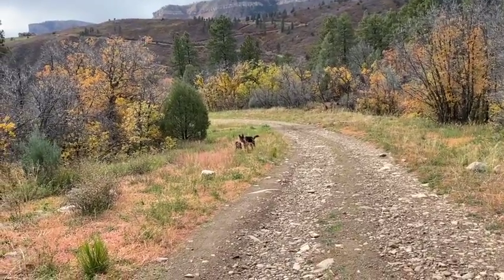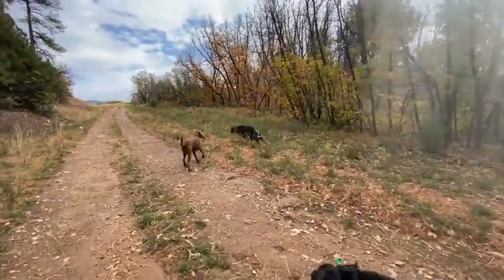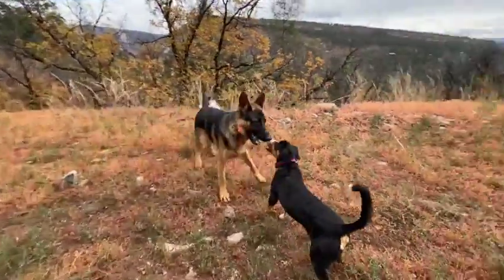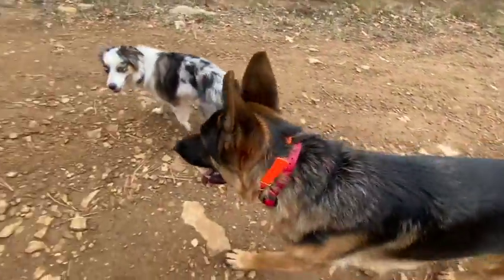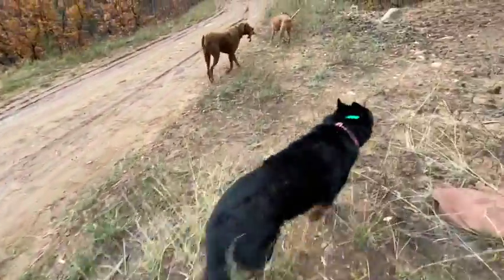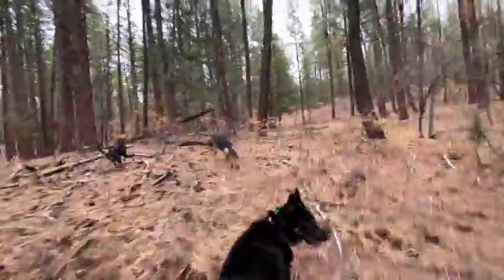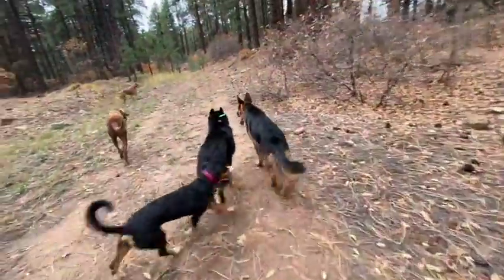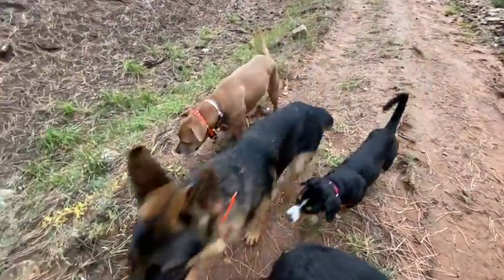How I use the e-collar for recall and the commands I use on off leash walks for all dogs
You don't have to hire a dog trainer; you can learn to train your dog with my free videos This is one of many free videos available to you. for all of my free how-to videos. Train your dog to have great leash manners, come when called, heel, sit-stay, down-stay, and to have great basic obedience skills so you can be on your way to having the dog of your dreams. Through my free videos, you can also learn to e-collar train your dog to get 100% off-leash compliance with every command you want your dog to know.

Lead Off Leash K9 Training is owned and operated by Cheryl Albrecht. She is a Training Without Conflict Certified Trainer from the Ivan Balabanov TWC School. Lead Off Leash K9 Training offers board and train services for all breeds, and ages. Board and train can be for basic dog obedience or for dog behavior modification for reactive dogs. The board and train model creates a well-behaved and amazingly obedient dogs. Lead Off Leash K9 Training offers also offers private on-on-one sessions where Cheryl works hands-on teaching the dog owner how to train their dog. Lead Off Leash K9 Training offers Puppy Training as well. Cheryl teaches basic obedience such as proper leash walking, sit, down, come and much more to dogs and also can help you give a solid foundation for your new puppy (puppy development).